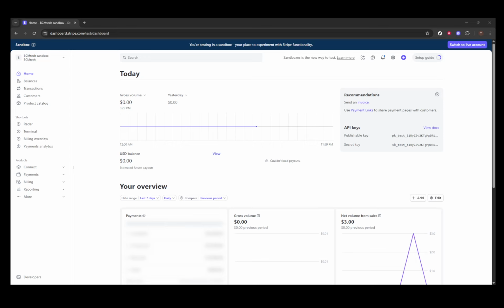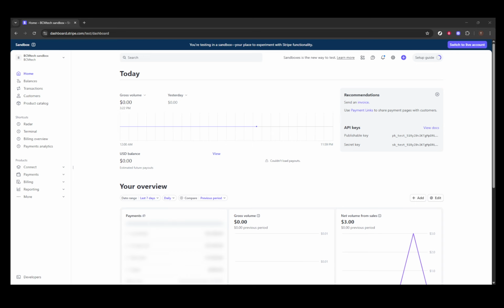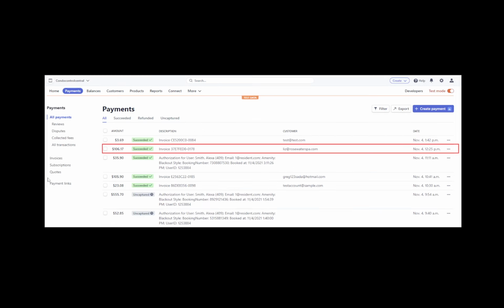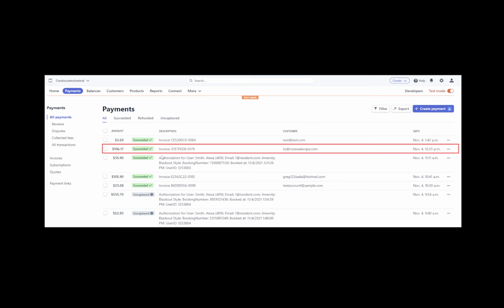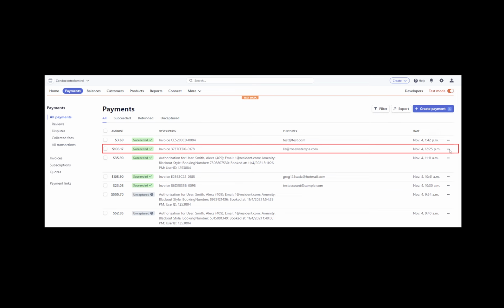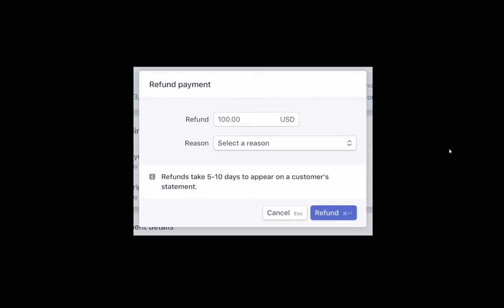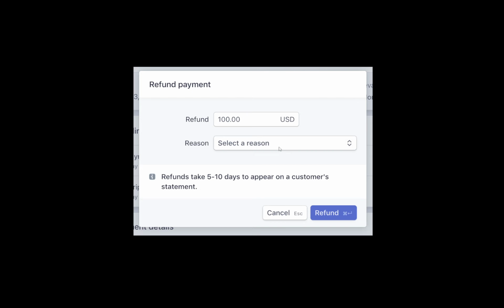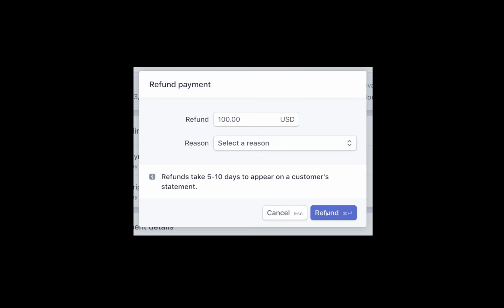How to Refund on Stripe [2026 Full Guide]